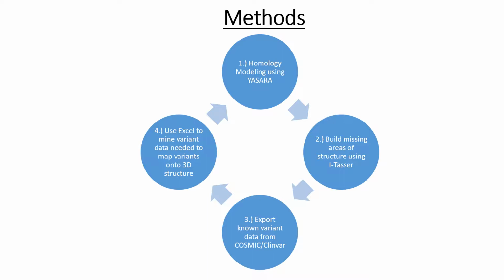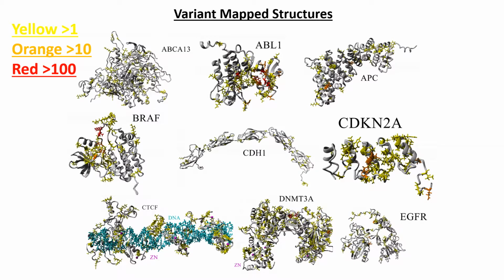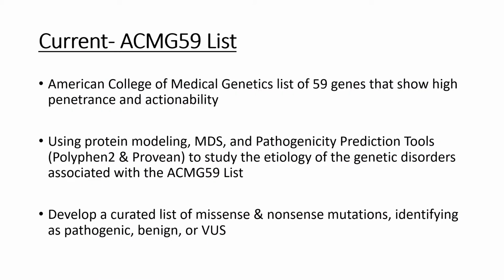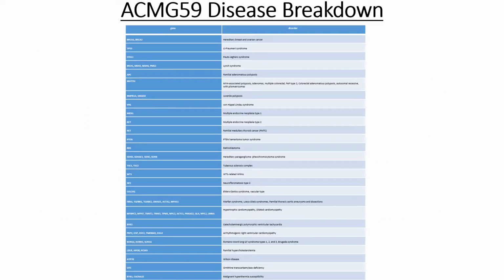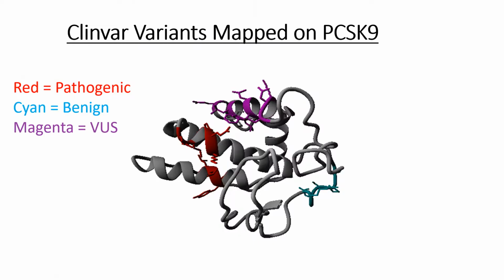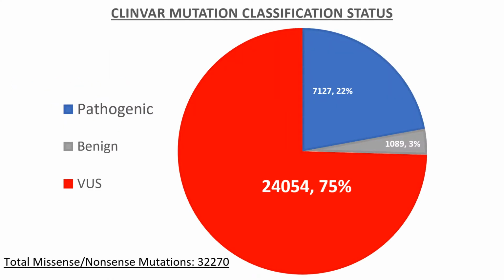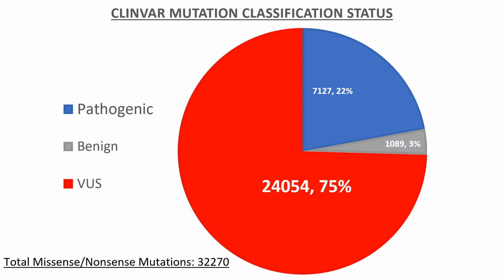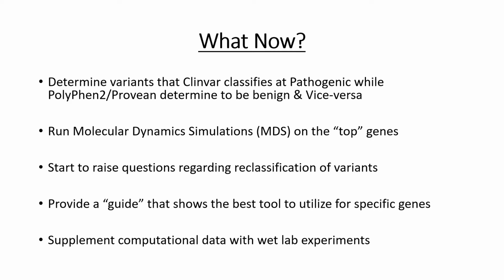Genetic Variant Characterization Presentation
I briefly discuss the research process involved in clinical variant characterization.